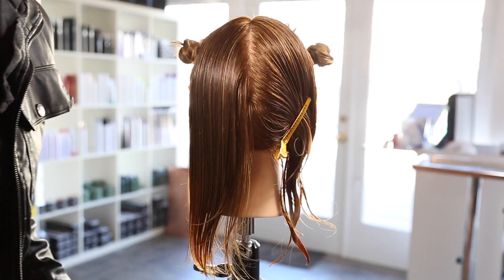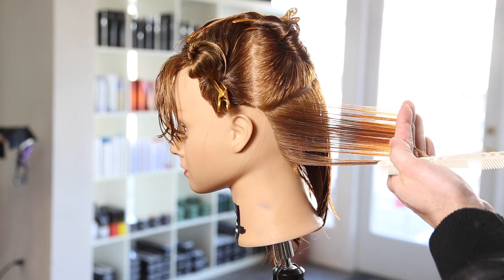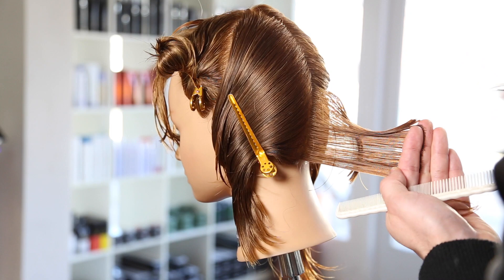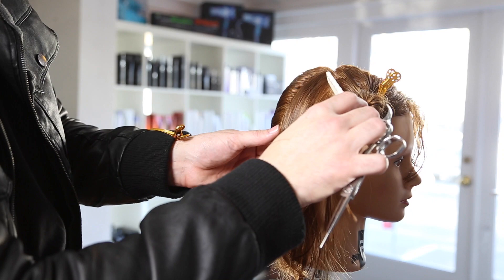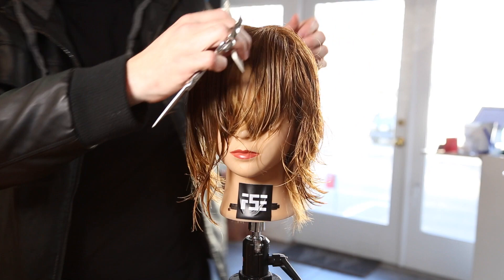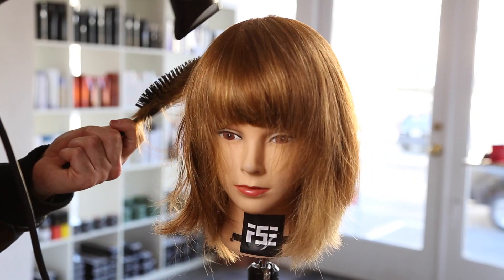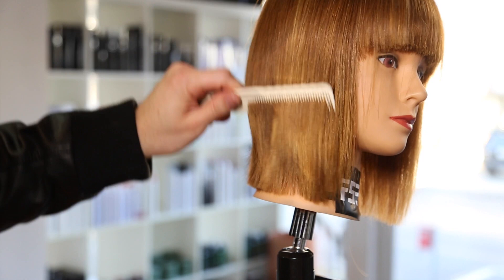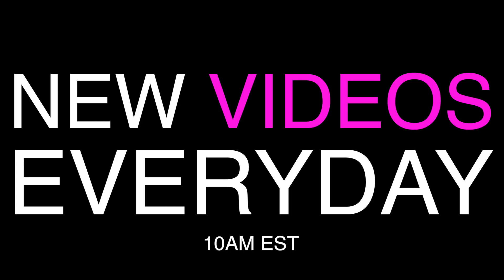MEDIUM LAYERED HAIRCUT STEP BY STEP | MATT BECK VLOG 013